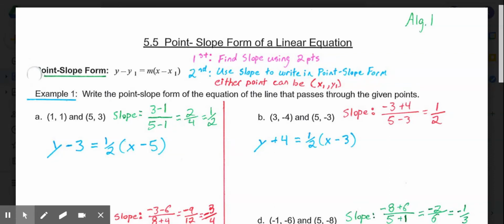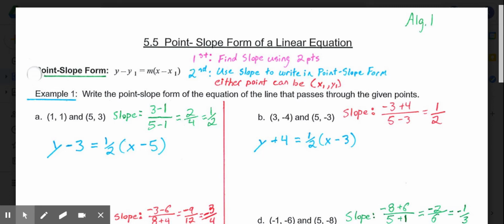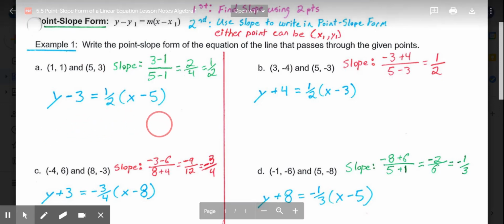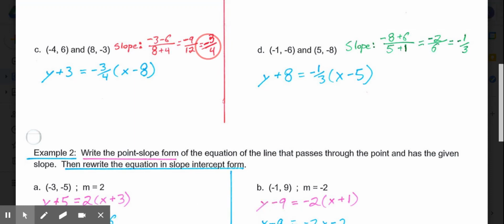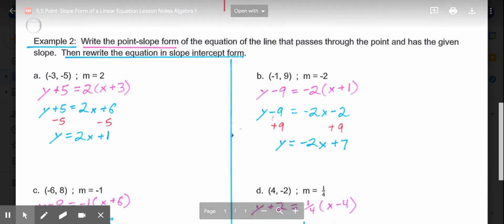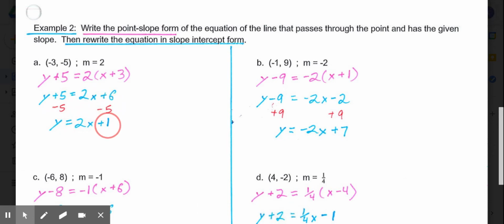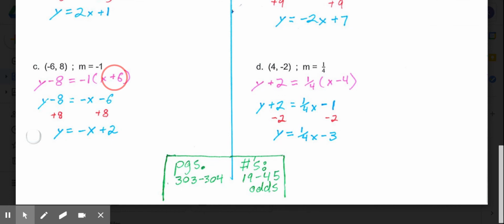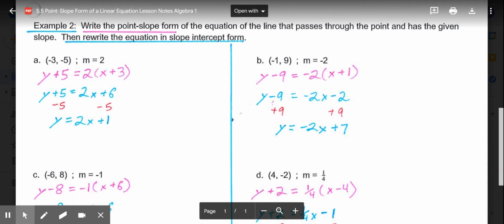5.5 Point-Slope Form of a Linear Equation Video Lesson Algebra 1